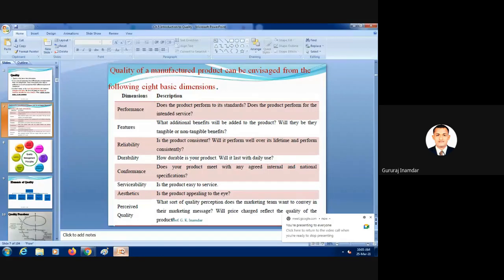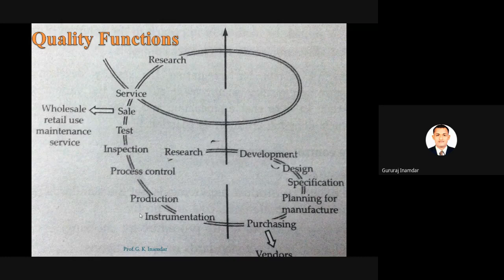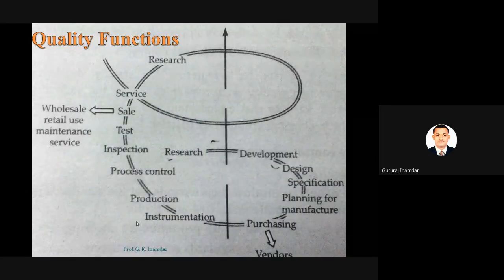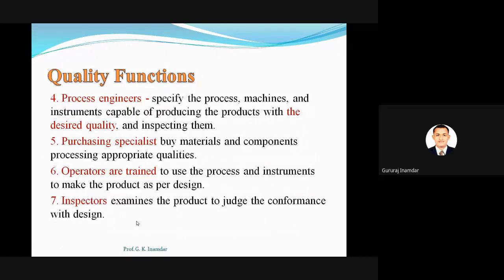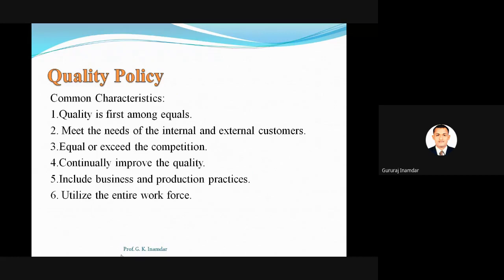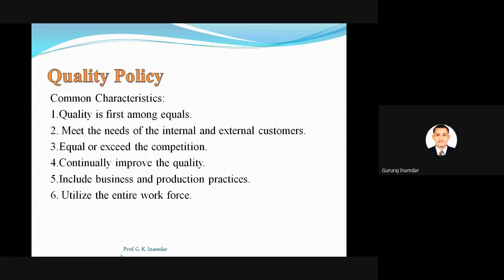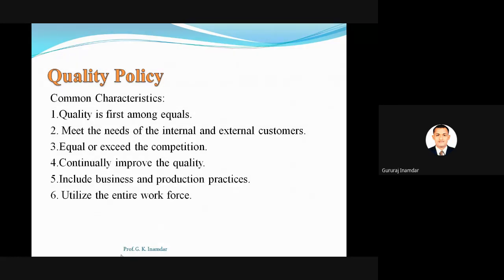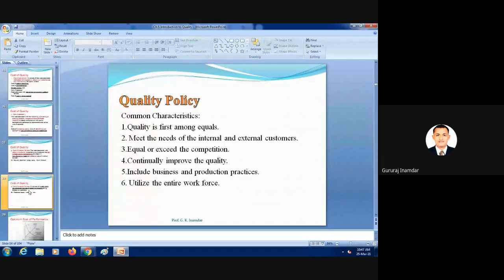IQM Lecture 28 2021 03 24 at 21 35 GMT 7